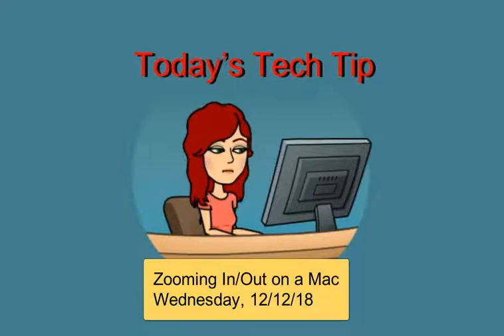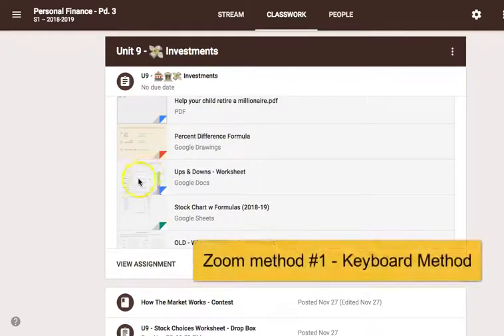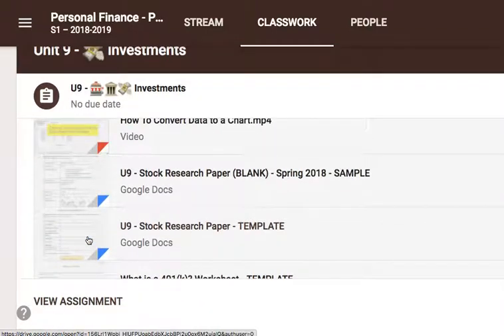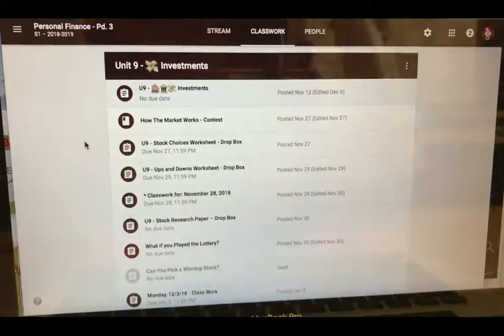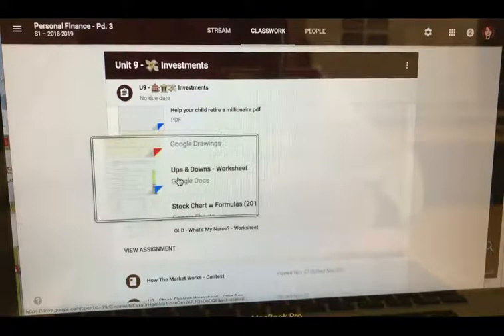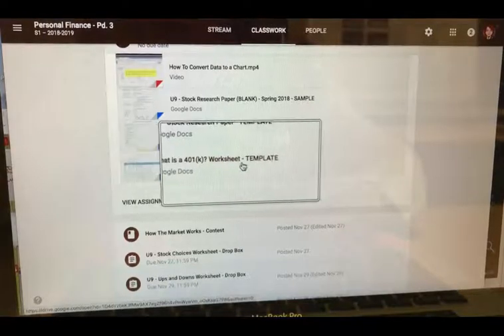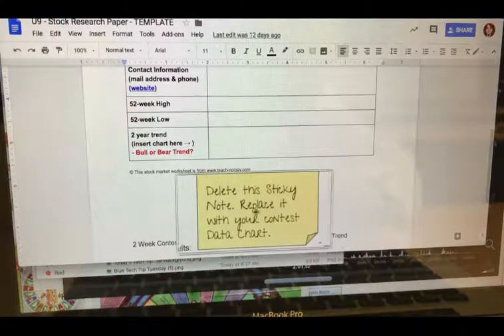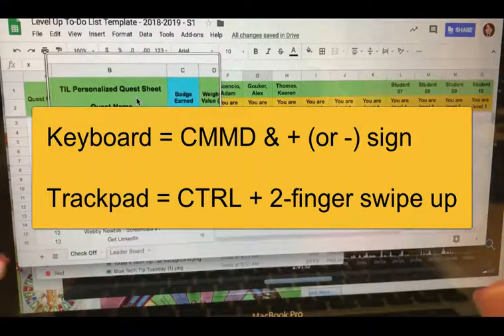Zooming In/Out on a Mac